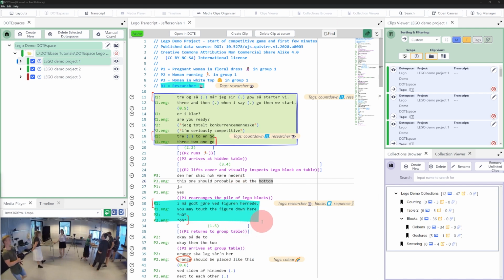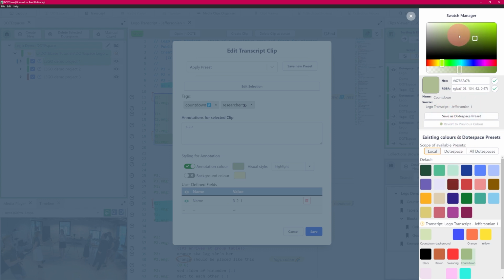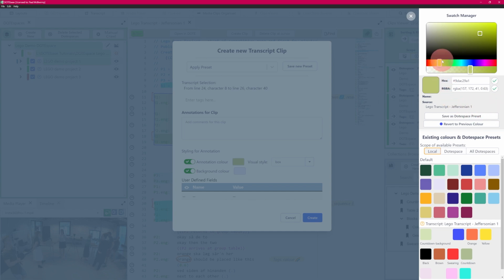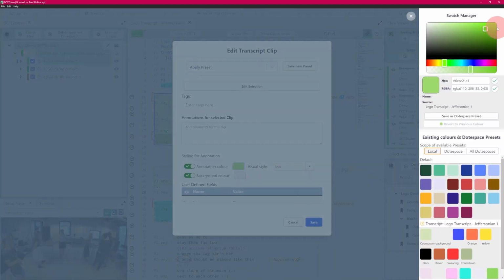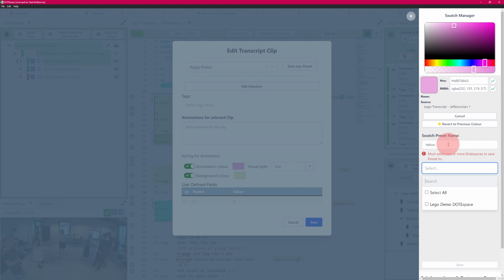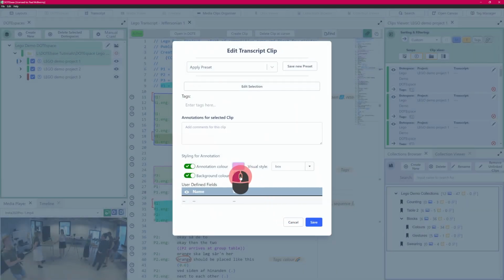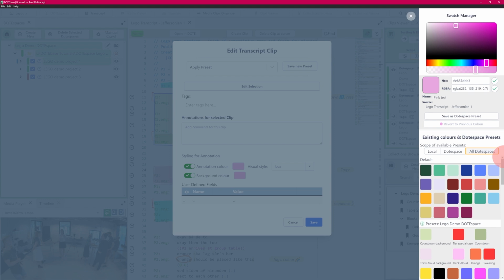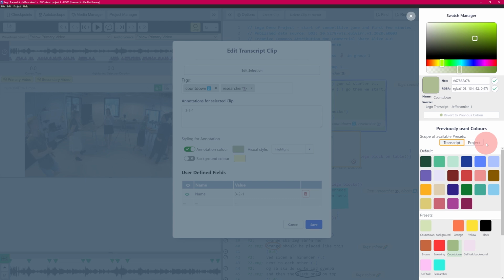DOTEbase - How to use Color Swatch Manager - Basic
Welcome to our basic tutorial on the Color Swatch Manager in DOTEbase. Learn how to effectively use color presets to enhance your qualitative analysis workflow.

What You'll Learn:
Color Swatch Manager Overview: Understand the components and functionalities of the Color Swatch Manager.
Choosing Colors: Learn how to pick and customize colors for transcript clips, media clips, and tiers using the color picker and transparency settings.
Using Presets: Discover how to define, save, and apply color presets for consistency across your projects and DOTE spaces.
Scope of Colors: Differentiate between local colors within a transcript or project and colors available across your DOTE space.
Integration with DOTE: See how DOTEbase colors and presets integrate with DOTE, and how to manage presets at both transcript and project levels.
This tutorial will help you make the most of the Color Swatch Manager, enabling you to create visually organized and consistent qualitative data analyses.